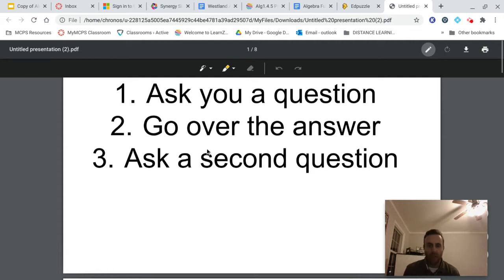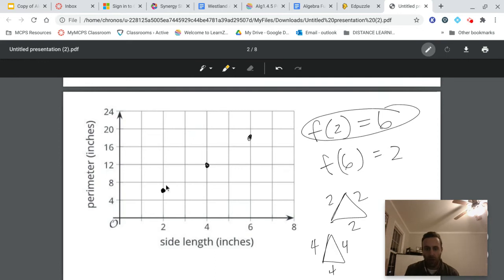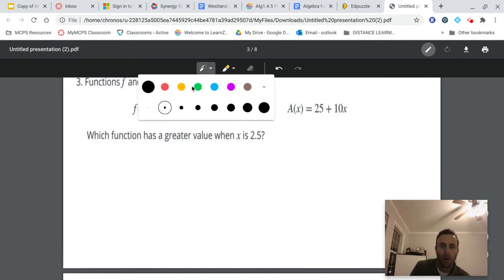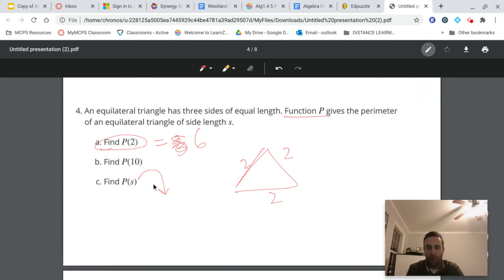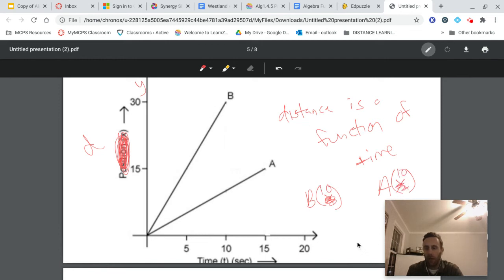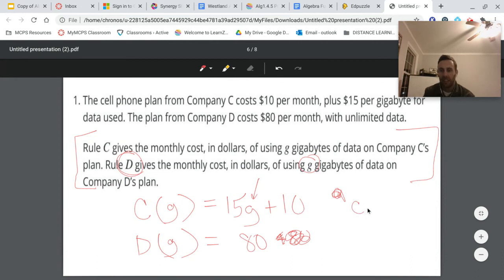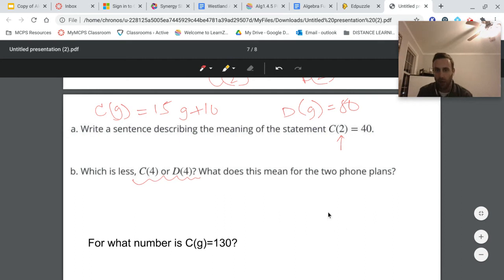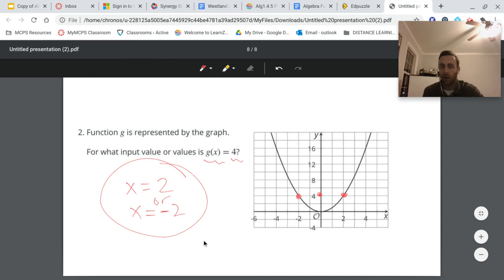Unit 4 lesson 4/5